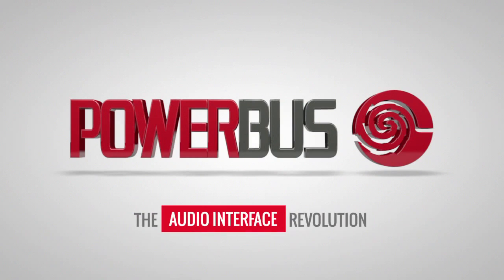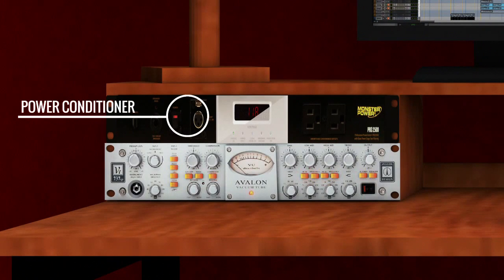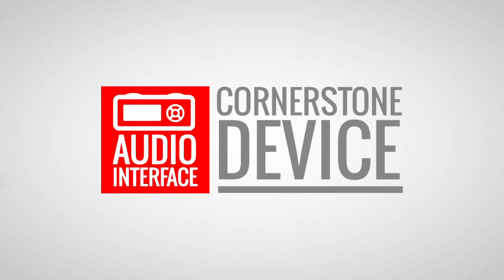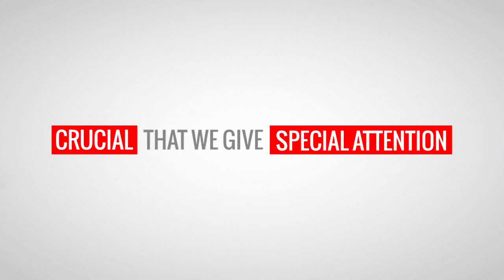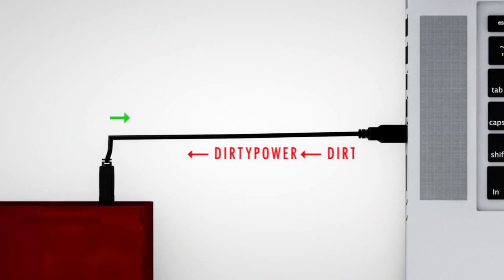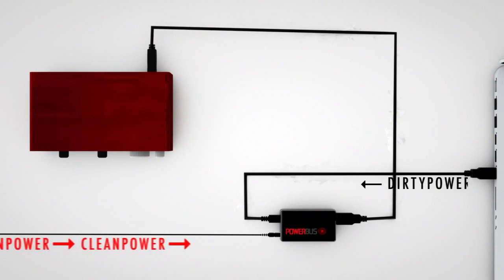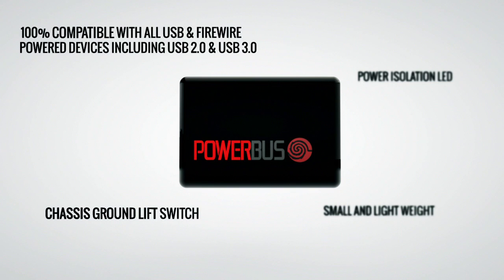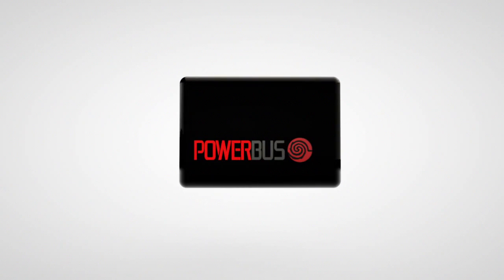PowerBus The Audio Interface Revolution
POWERBUS is a dedicated power source for audio interface devices that are powered by computers via USB or Firewire cable.

"Why Is my computers power not sufficient enough to power my audio interface?"

Audio interface devices that are powered by USB or Firewire cables are supplied power from the computer they are connected to. Computers demand power for their keyboards, processors, fans, display, and many other functions. The resulting power is therefore "dirty" and carries its own inefficiencies. Why would you spend thousands of dollars on your studio only to supply your audio interface with inefficient and dirty power? PowerBus gives you the ability to power your interface with Independent/Isolated power.